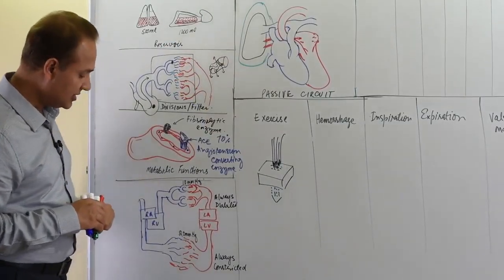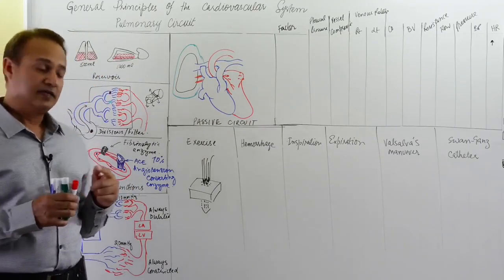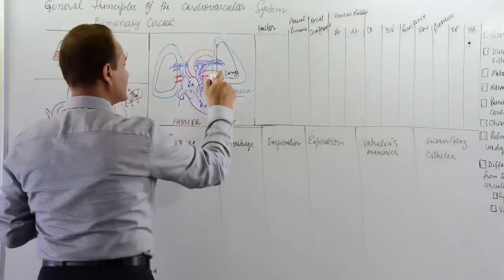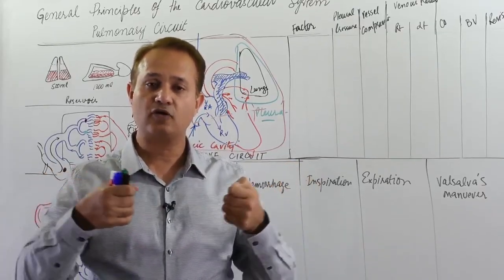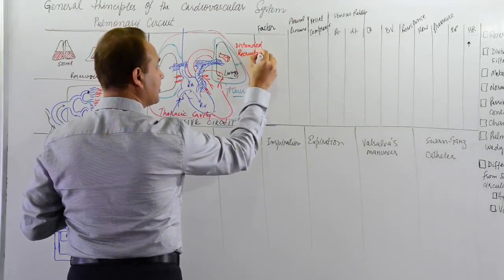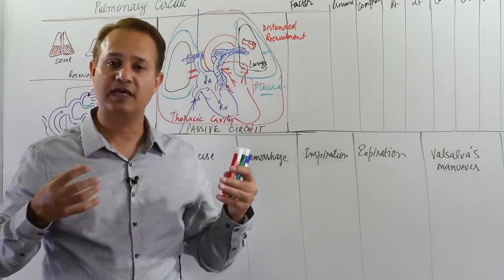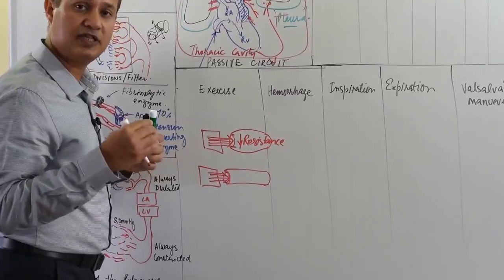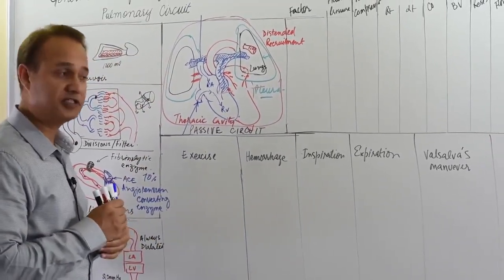Factors Affecting Passive Pulmonary Circuit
This video explains the factors affecting the passive pulmonary circuit, a core concept in pulmonary and cardiovascular physiology 📉🩸.

You will learn the unique dynamics of pulmonary circulation, why pulmonary vessels behave as a passive, low-resistance system, and how changes in blood flow lead to vessel recruitment rather than pressure rise.

We discuss the properties of pulmonary vasculature, its filtration and metabolic functions, and compare pulmonary vs systemic circulation in response to pressure changes. The lecture also covers pressure variations during breathing and the Valsalva maneuver, with important clinical correlations relevant to pulmonary hypertension, heart failure, and critical care physiology.

🎯 Learning Objectives (Only Emojis Added)
Dynamics of the pulmonary circulation 🫁🔄
Factors affecting passive pulmonary resistance 📉🩸
Recruitment phenomenon of pulmonary circuit 🫁➕
Difference between pulmonary and systemic vasculature to blood pressure changes ⚖️🫀

If you’d like to earn CMEs for this course, visit the link below on DrBeen.com:

🙌 Thank you for choosing DrBeen Medical Lectures as your trusted source for advancing medical knowledge.
Together, let’s continue building a community dedicated to lifelong learning and excellence in healthcare. 💙